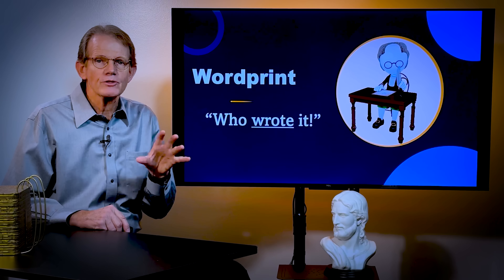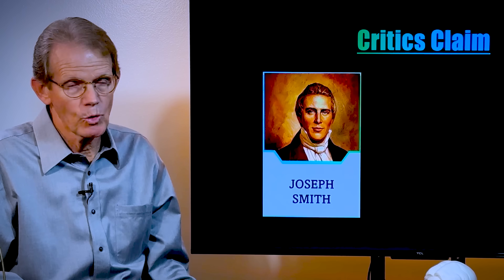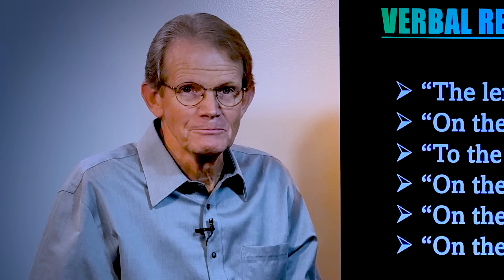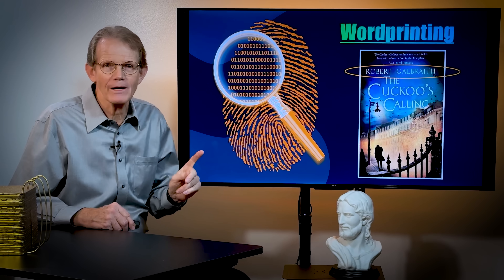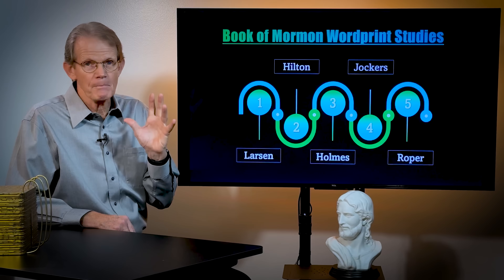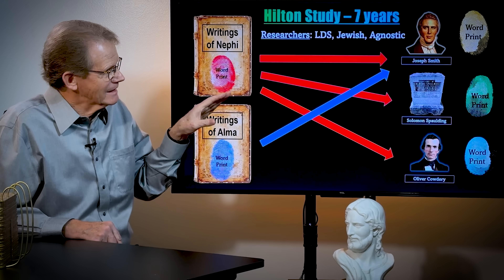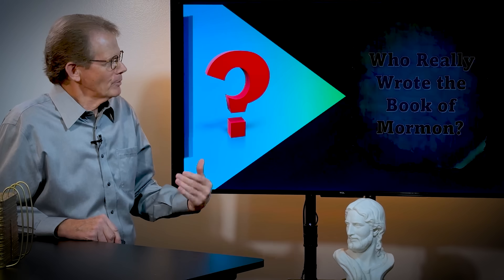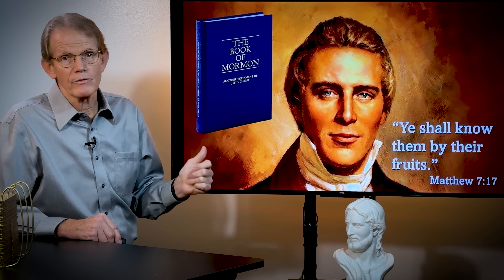Computers Say Joseph Smith Did NOT Write the Book of Mormon!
In this video discover the fascinating concept of a "wordprint" — the unique writing style of an author, just like a fingerprint. Learn how modern technology helps in answering the age-old question: Who really wrote the Book of Mormon? Join us as we explore how wordprints can authenticate authorship using advanced computing power and many other insights.

About By His Fruits:
Our mission is to highlight the MANY fruits brought forth by Joseph Smith that testify he was a true prophet of God and the restored gospel of our Savior Jesus Christ.
"Wherefore by their fruits ye shall know them.” (Matthew chapter 7 verse 20)
We are a 501c(3) corporation, so your contributions are tax-deductible.

About By His Fruits host:
Tim Carver was employed 37 years as a seminary and Institute teacher, curriculum and media writer, and teacher trainer with the Seminary and Institutes of Religion. He and the " By His Fruits" team are all members of The Church Of Jesus Christ of Latter-Day Saints.